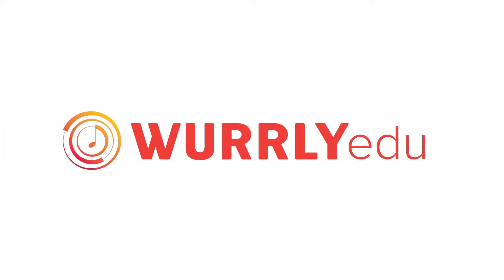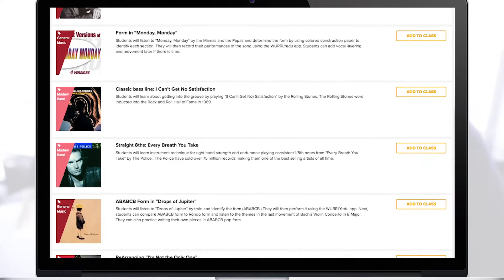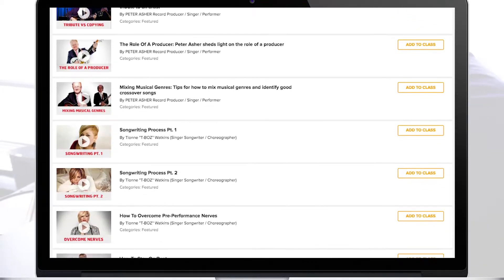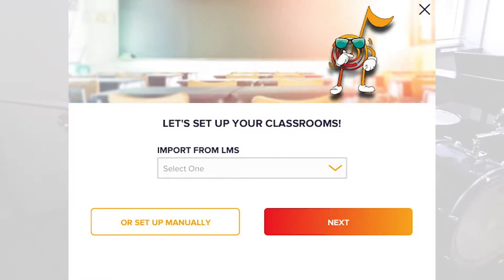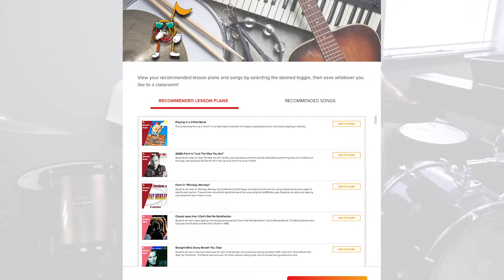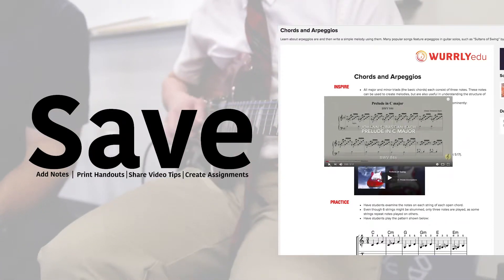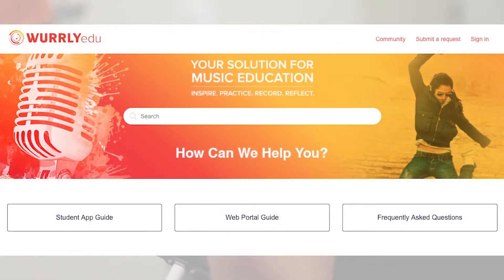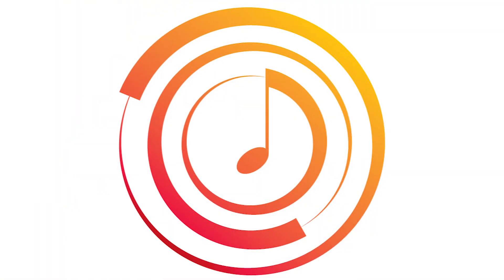Experience Education with WURRLYedu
WURRLYedu is a complete technological solution for music educators designed to inspire students and create engaged learners.